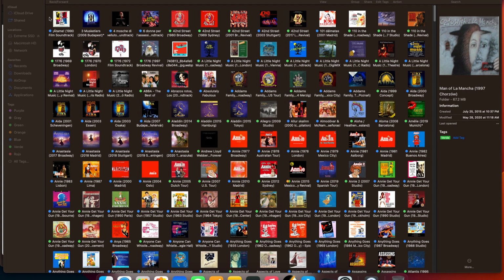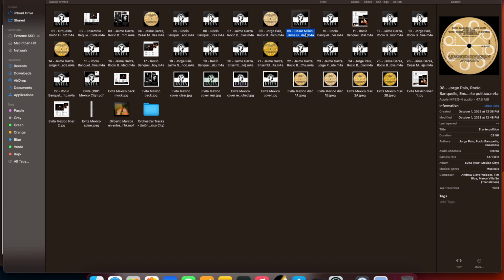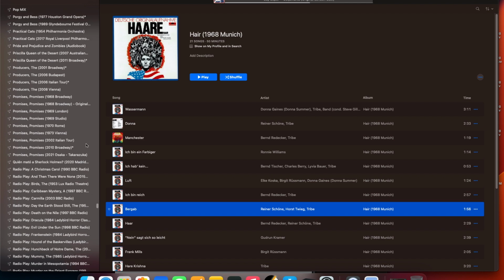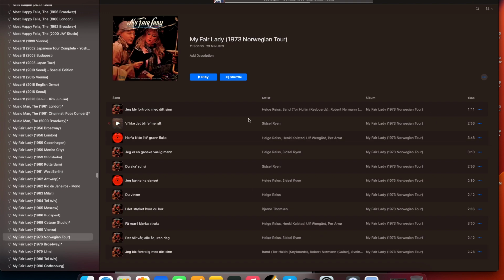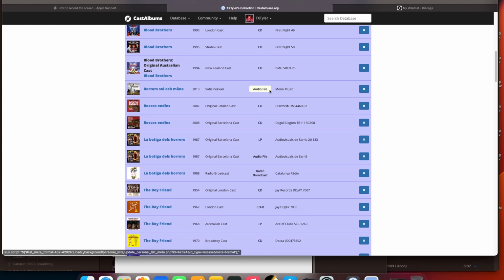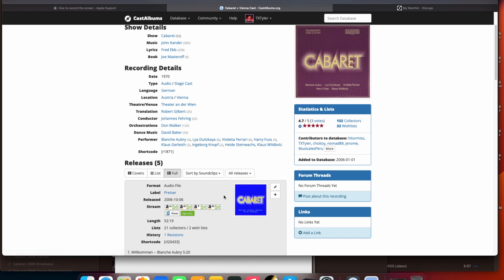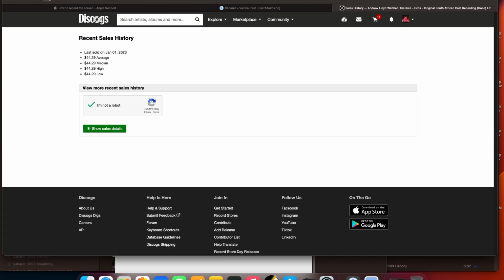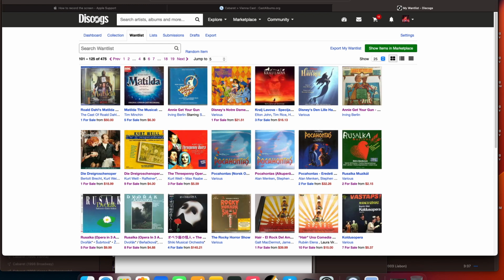Cast Album Chat with Tyler: My Little Collection - Part 2 (Electric Bugaloo)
Second part of me going through my collection. This time make it digital!